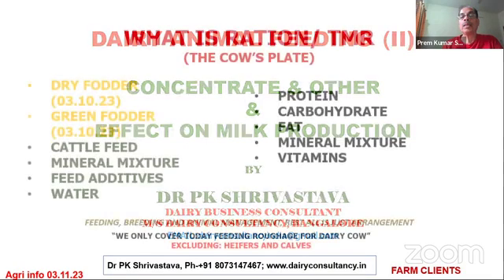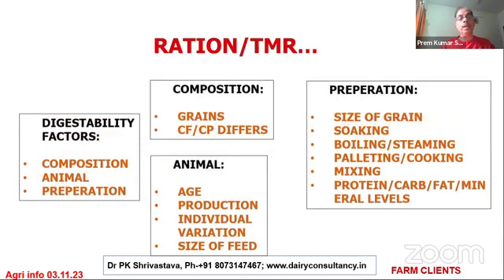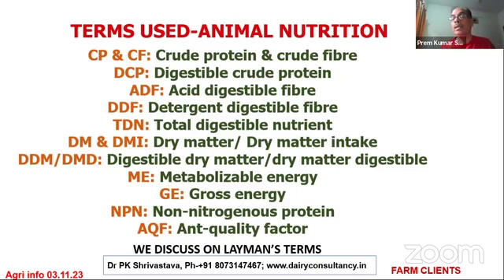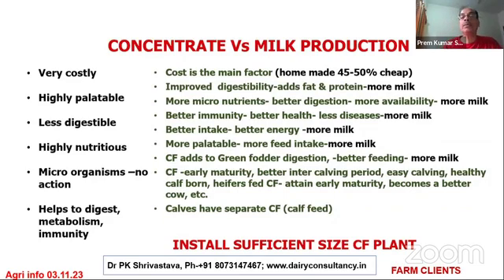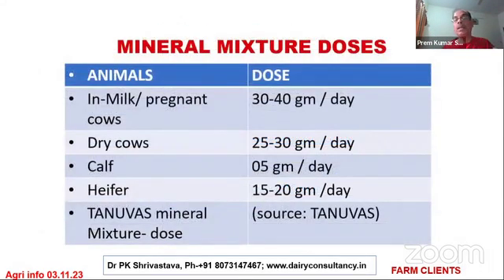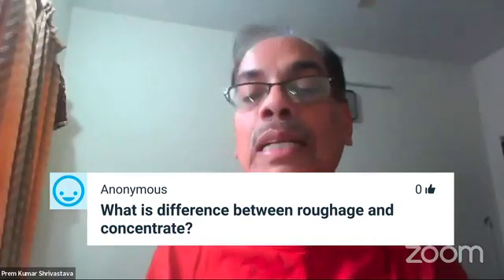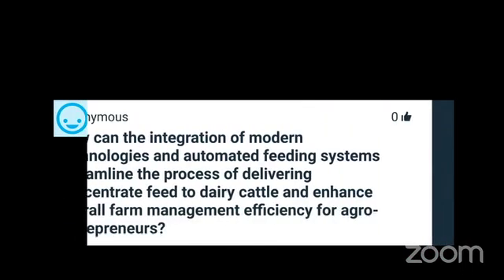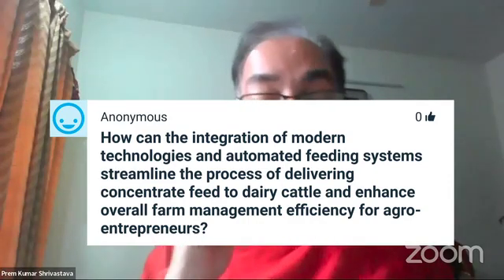Feeding concentrate to dairy cattle & its effect on milk production - By Dr PK Shrivastava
Dr. PK Shrivastava is a Dairy Business Consultant at M/s. Dairy Consultancy India in Bengaluru, Karnataka.